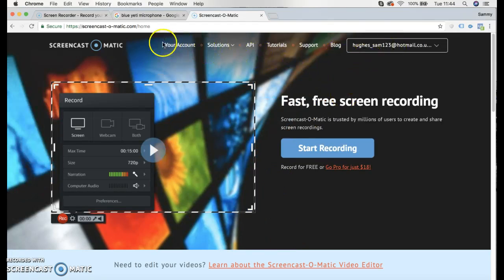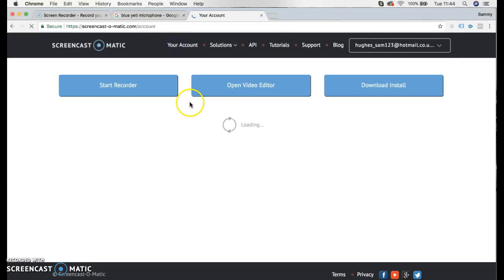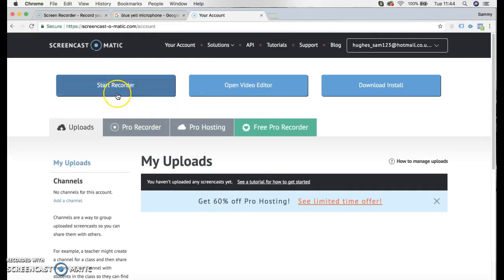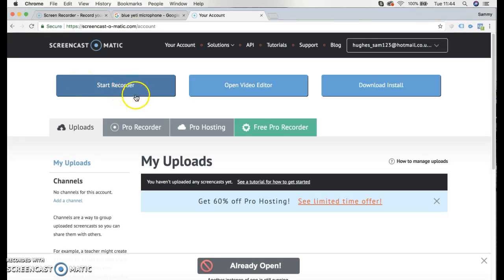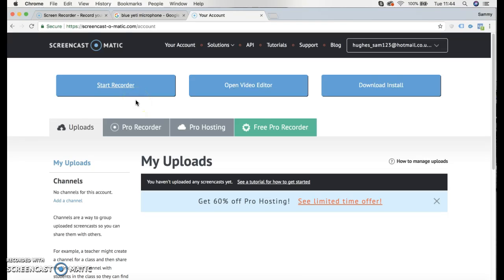How To Use Screencast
Using screencast for first time (even my first time!)